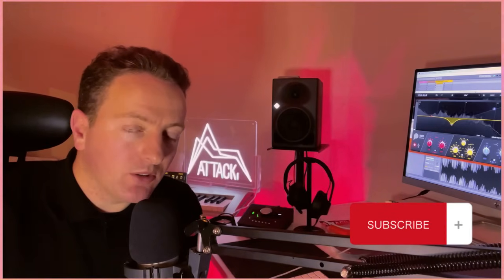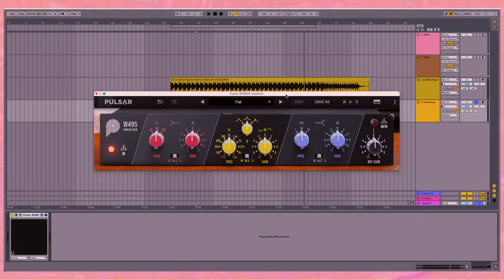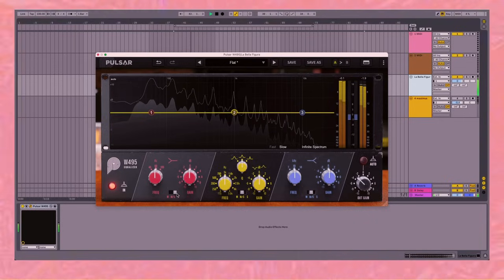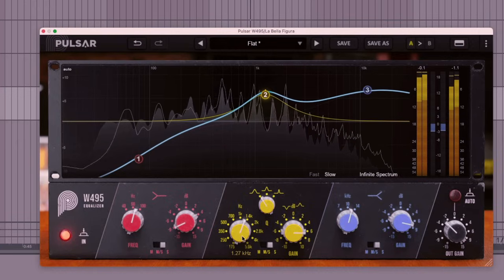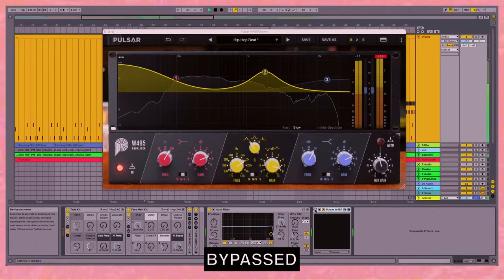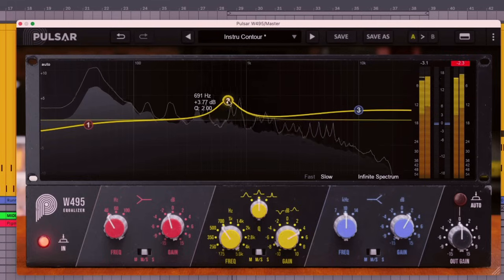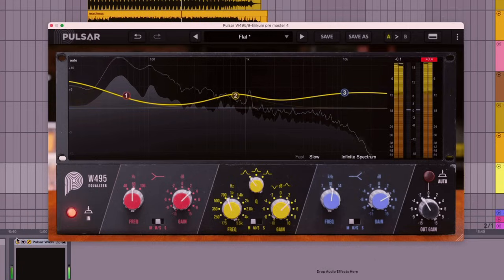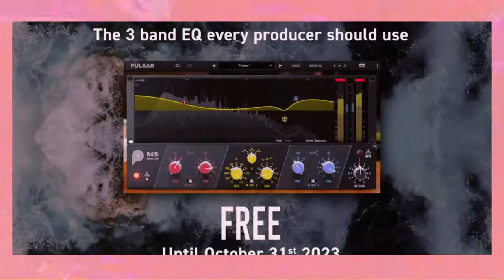5Ways To Use The Pulsar W495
Attack Editor Eric Brünjes takes you through the W495 by Pulsar - a component-modeled emulation of the Neumann W495 - a 3-band, hugely loved mastering plugin that has stood the test of time.

It's FREE through October: 👀

Table of Contents:
00:00 Intro
01:12 Mastering
03:13 Stereo Expansion
05:22 Drum Bus
07:52 Mastering presets
09:10 Mulitple instances